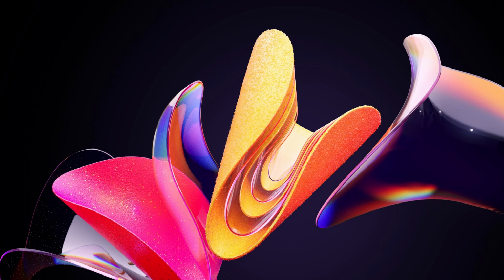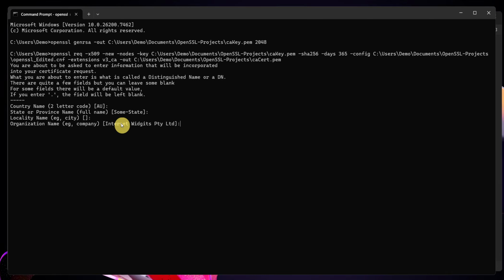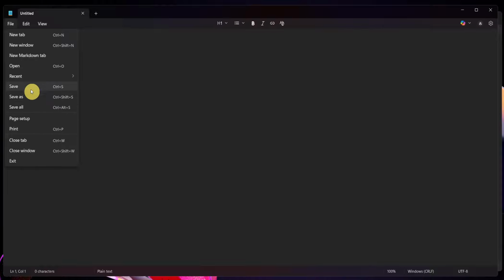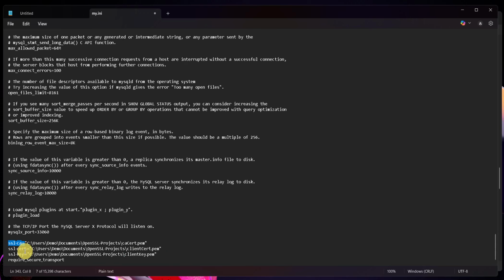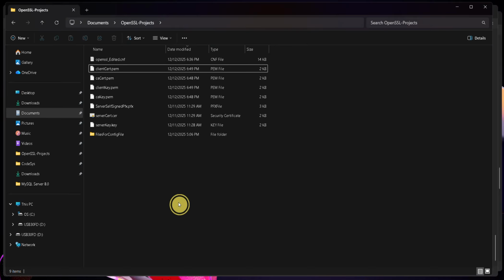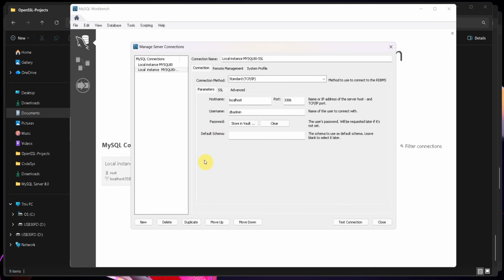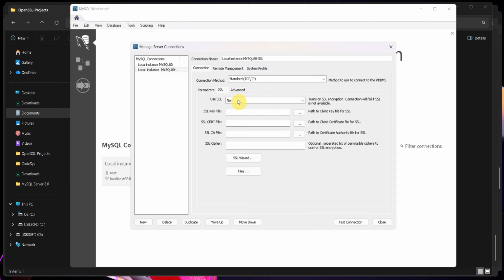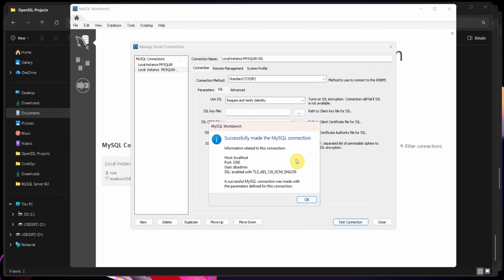How to configure a MySQL Workbench MySQL Server SSL connection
OpenSSL, Oracle